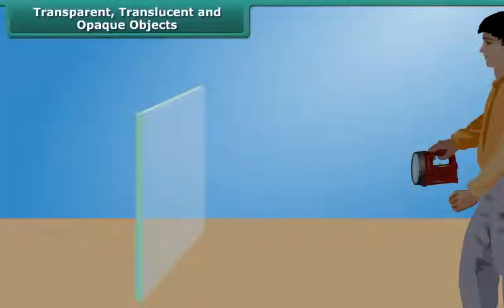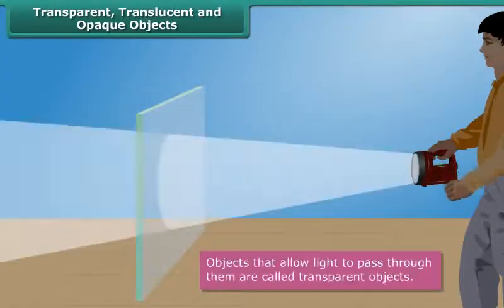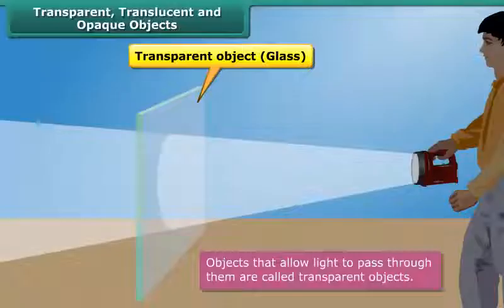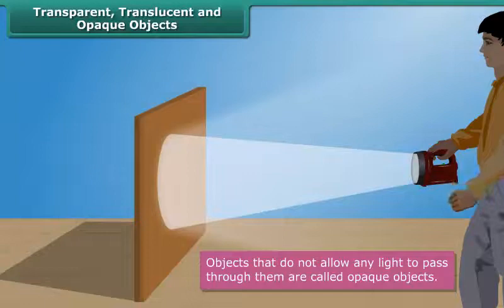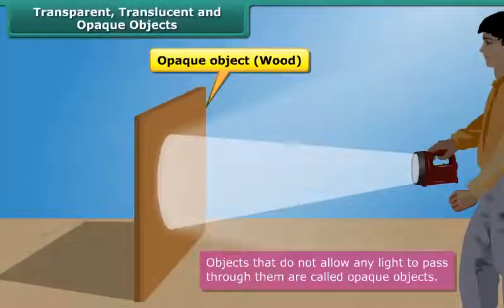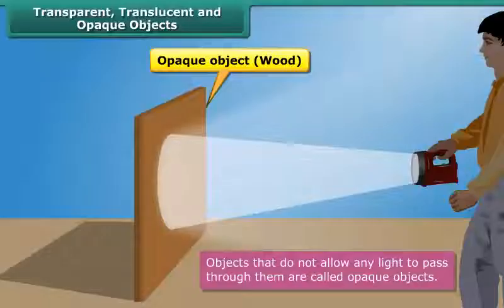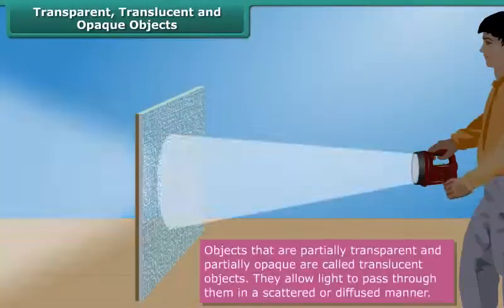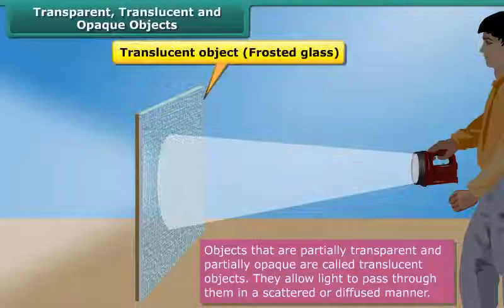Transparent, Translucent, Opaque Objects